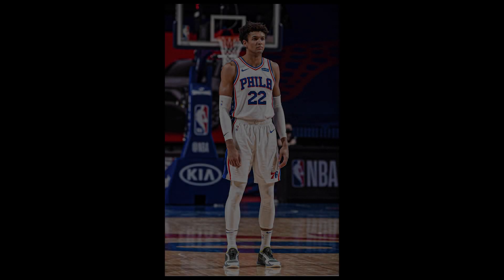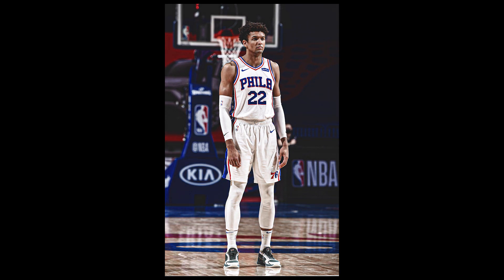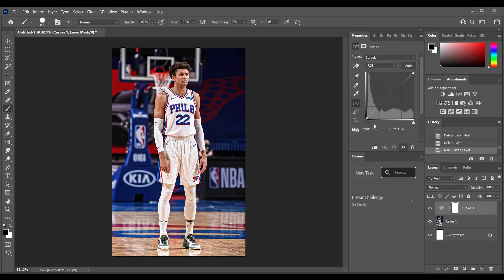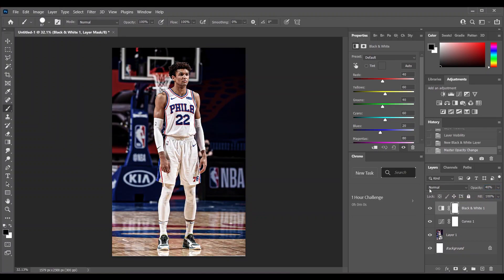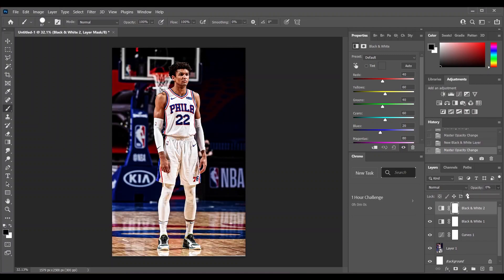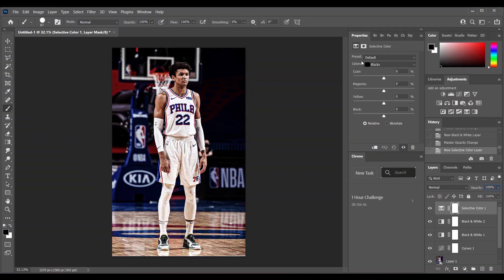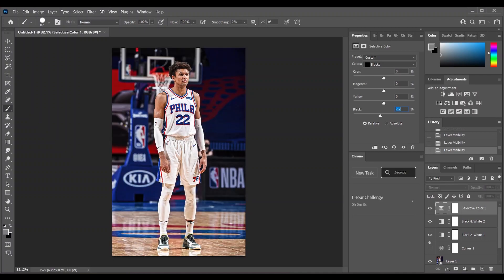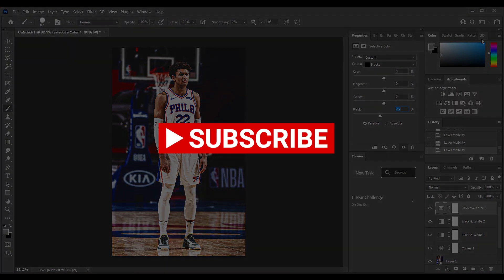Faded Look Effect - Sports design tutorial (Photoshop 2021)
In this video, I show you how to make the faded look effect in your photos/designs. In order to get it right, you just need to understand that each image is different and you need to figure out yourself how to adjust everything in your work. So please try to learn it and use this technique in the future!

I personally use the methods shown in this video, so you can learn and use them in your future works. There are more ways to do it but I think this is the best, at least for me.

Made in Adobe Photoshop CC 2021

Hit me up for personal designs!